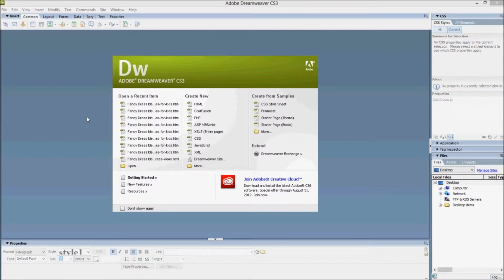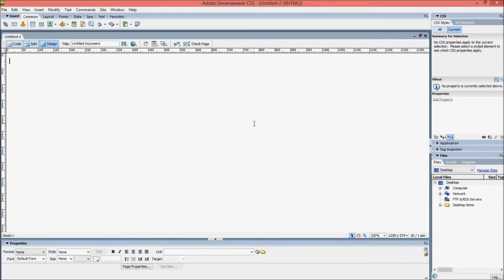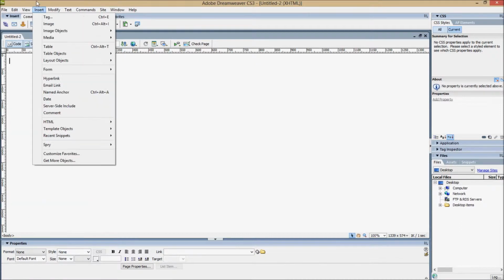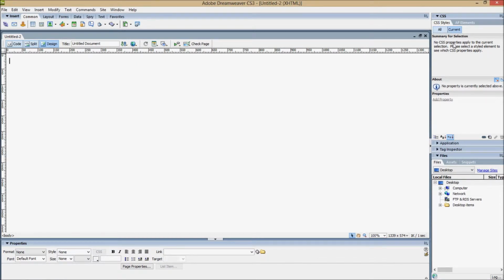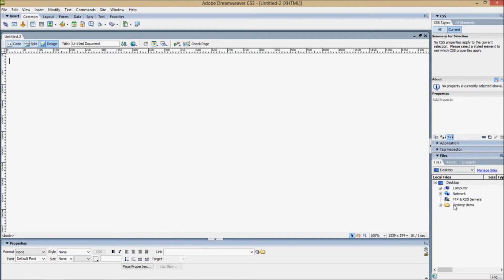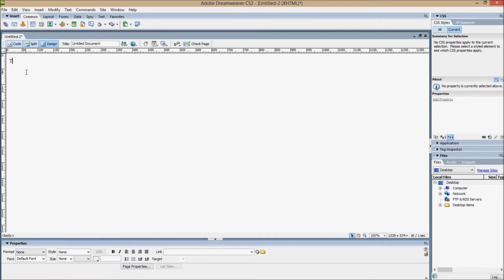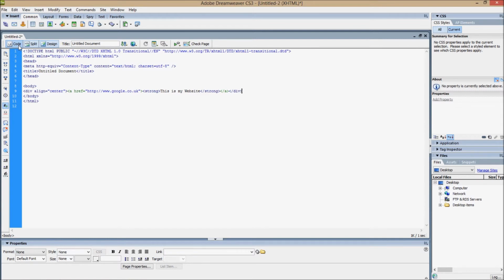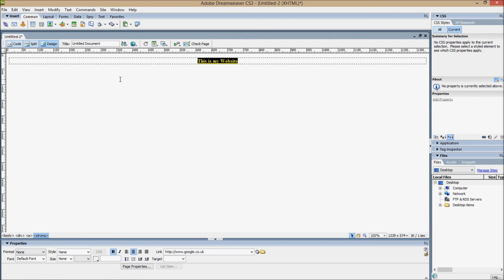Web Design for Beginners - Video 1 | Dreamweaver Basics and Layout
This is the First Video in the Web Design for Beginners - Using Dreamweaver short course. It is support material for the University of Hertfordshire's evening course.

In this video we look at the some Dreamweaver basics and layout.